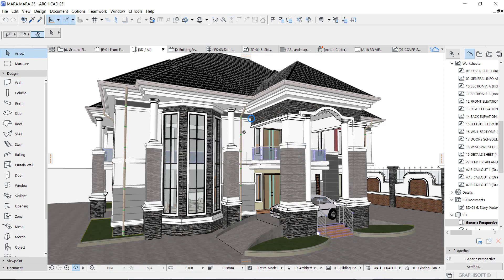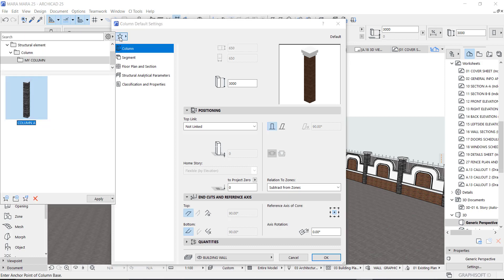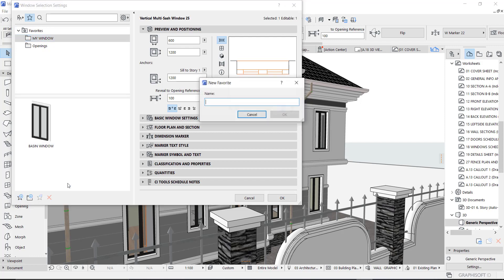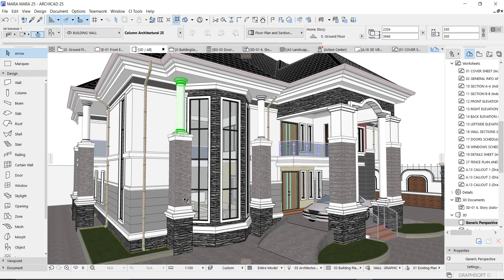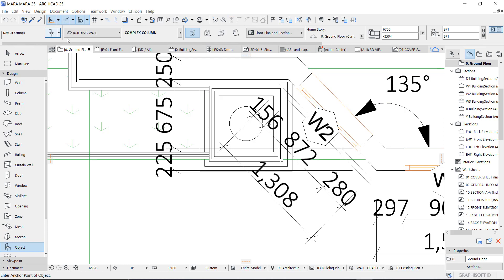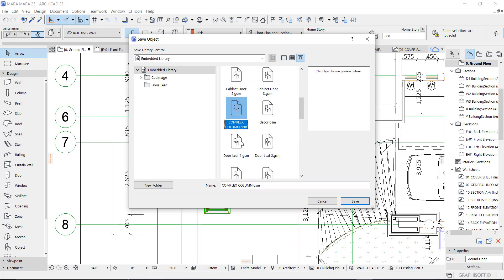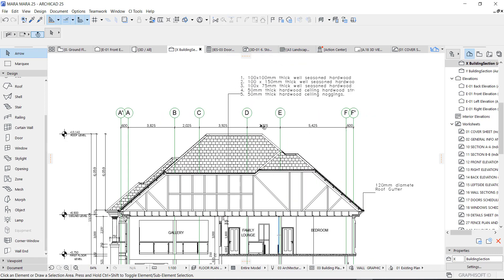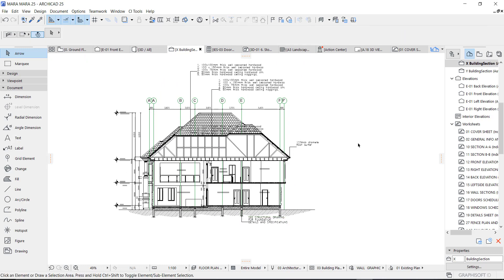HOW TO ADD TO FAVORITE IN ARCHICAD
Hi guys, in this video, i demonstrated HOW TO ADD TO FAVORITE IN ARCHICAD  25

Don't forget watch our last video on HOW TO CREATE CUSTOM CURTAIN WALL FACADE IN ARCHICAD 25